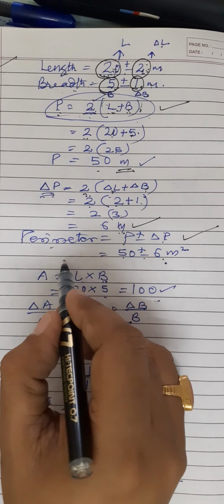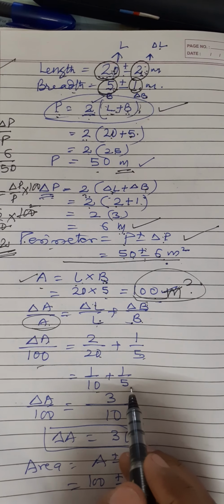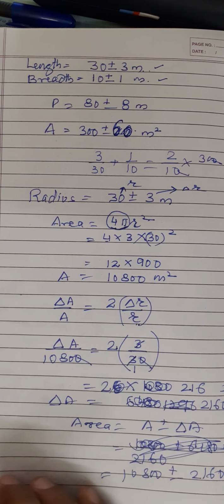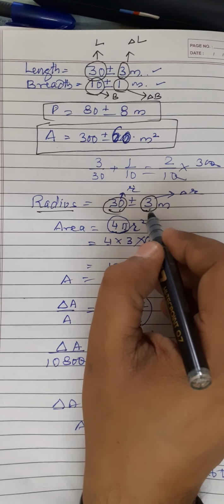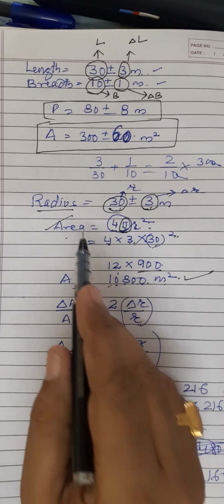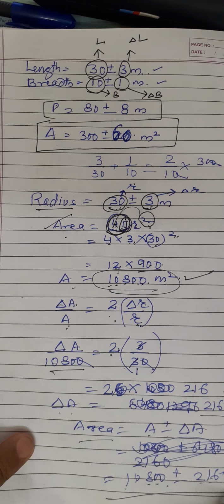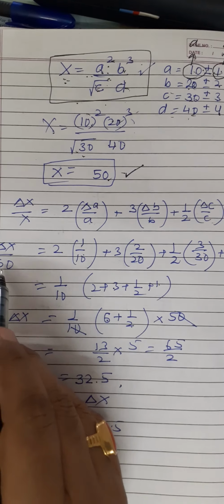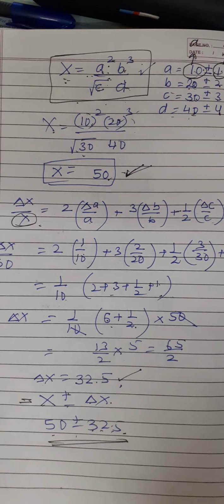NUMERICALS on PROPAGATION of ERRORS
VIKRAM SHARMA